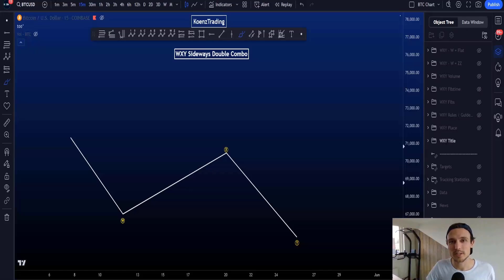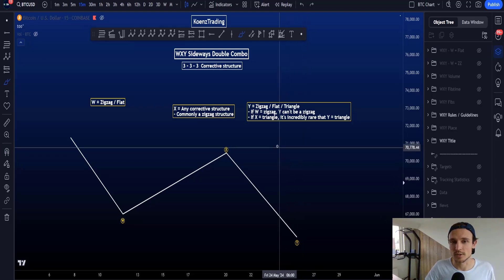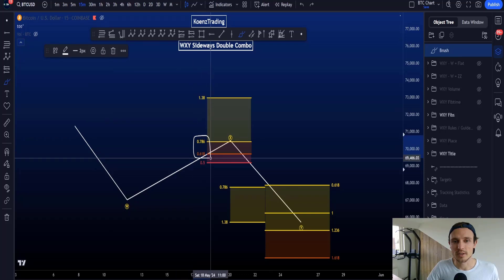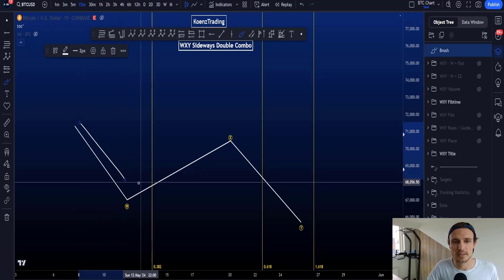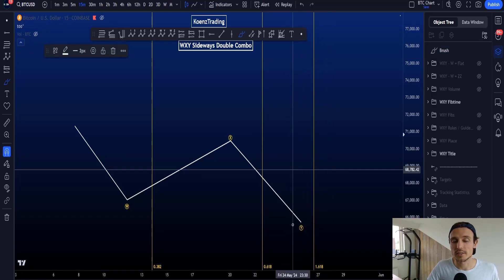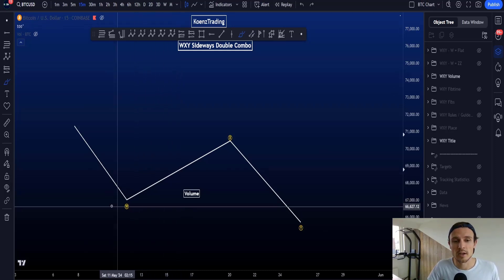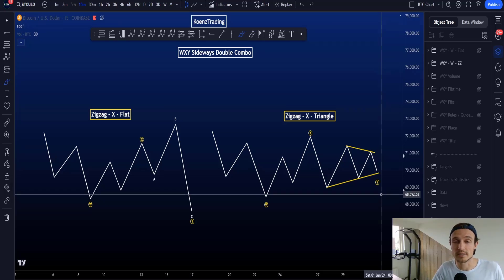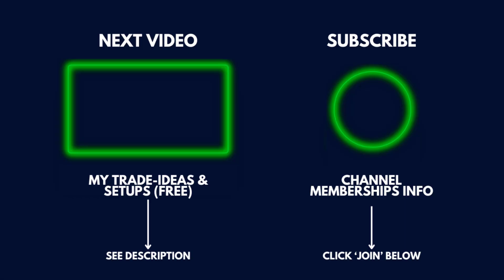🟢WXY | Elliott Waves | Beginners Guide | Full Course | Elliott Waves Made Simple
🔶Main Trading Platform = Blofin - $5000 in bonuses

▶ TIMESTAMPS
0:00 Structure
1:21 Fib-targets
2:05 Fib-time
3:19 Volume
3:52 WXY Variations
5:11 Outro